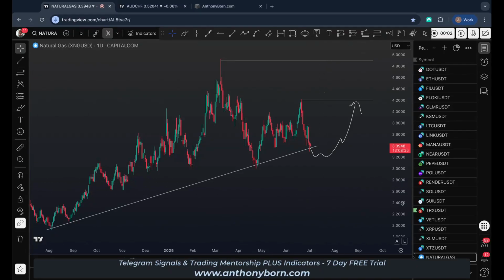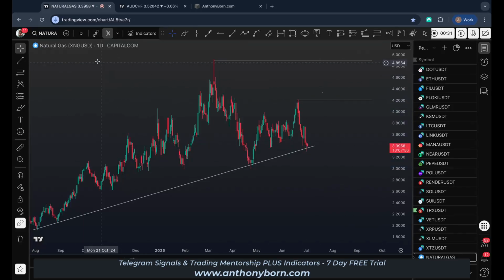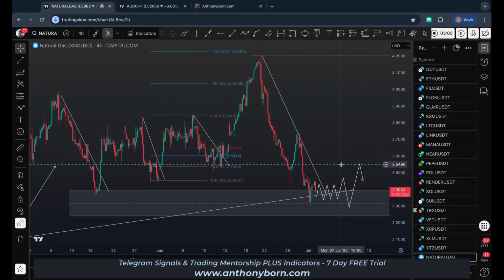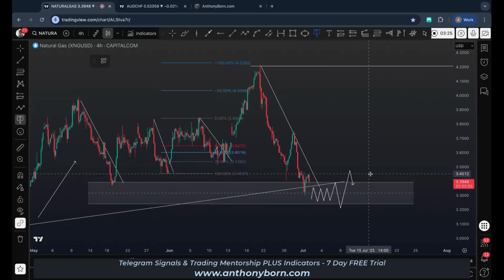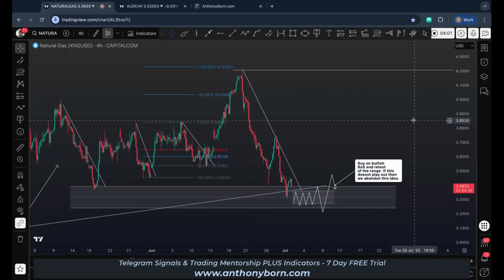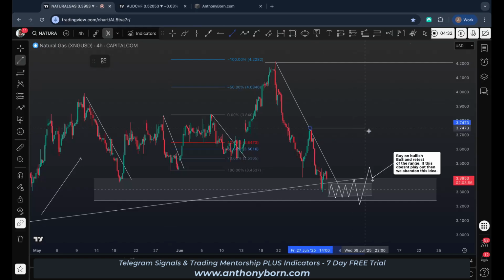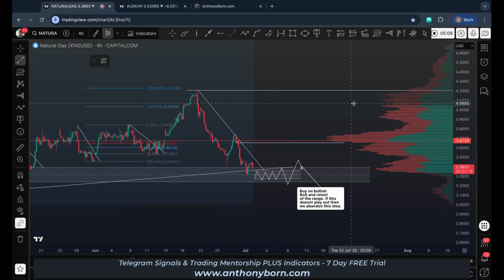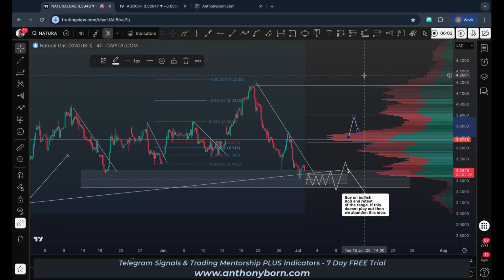XNGUSD Technical Update – What the Chart Is Telling Us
In this video, I break down the current XNGUSD (Natural Gas) chart using pure price action analysis on the daily and 4H timeframe.